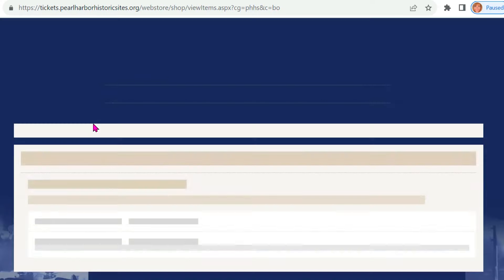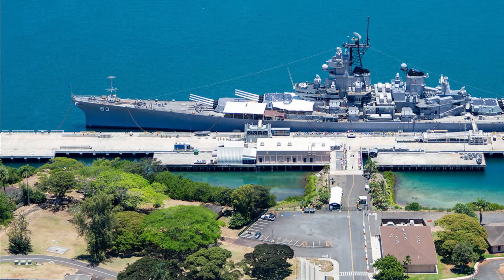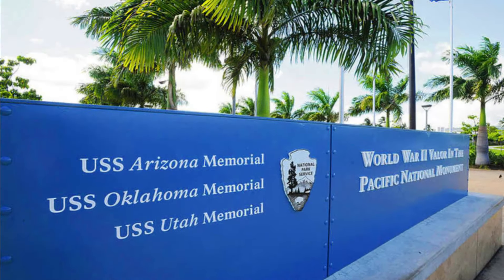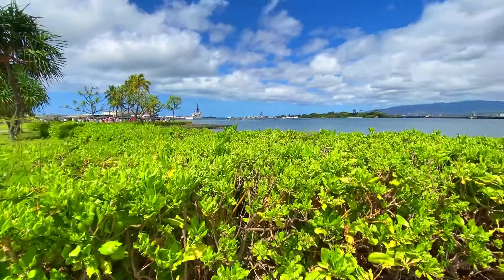The Ultimate Guide To Pearl Harbor: Everything You Need To Know about Pearl Harbor in Oahu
There is so much to see in Pearl Harbor so I've broken it down for you.  Oahu has so much to offer but this is a must do when visiting the island of Oahu.

☕️ Are you enjoying our content? If so, please consider buying us a coffee

Photo Credits:  Canva, Wikimedia, Flickr, Recreation.gov, Hawaii NPS Pearl Harbor, Google Maps, Hawaii Tourism, TripAdvisor, travelagewest, extrablackolives, army.mil, gettysburgflag.com, asiatimes.com, genealogybank.com, pearlharborhistoricsites.org

Want to learn more about create good content and to optimize your views with your own YouTube channel? Looking for MORE? We’d

Looking for a great drone? Here is the link to our drone we use on our videos